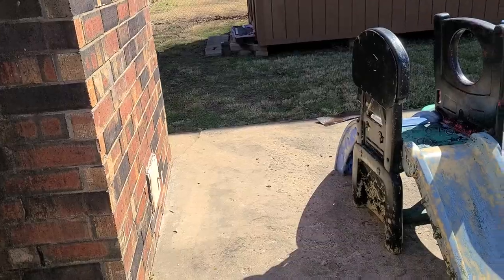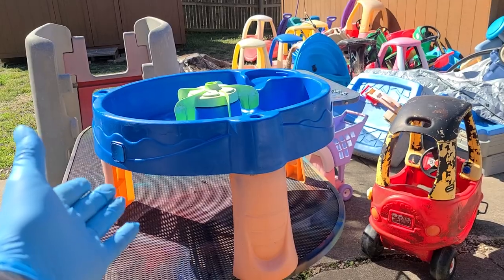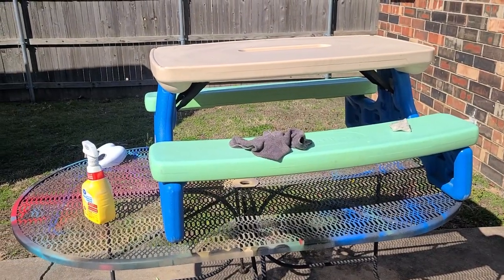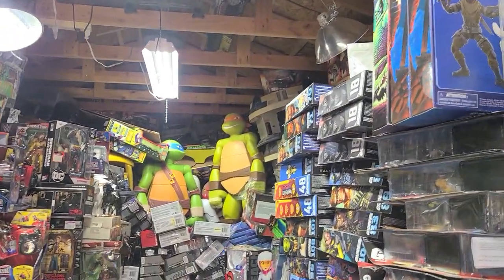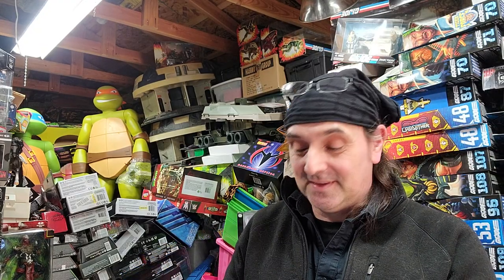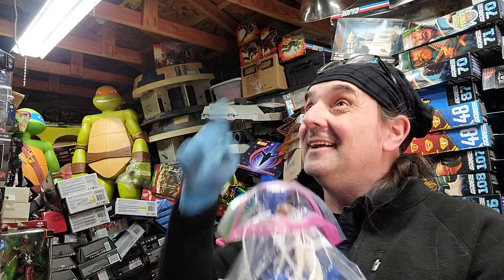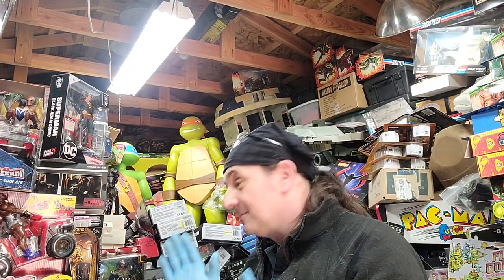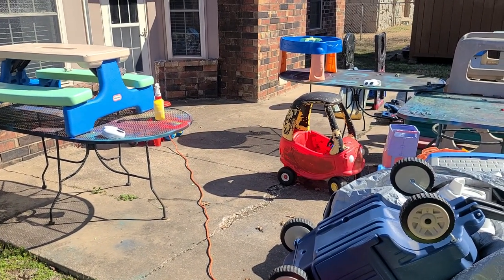Ark II Toy Shed and Refurbished Outside Toys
refurbished outside toys and some Ark II pick ups.